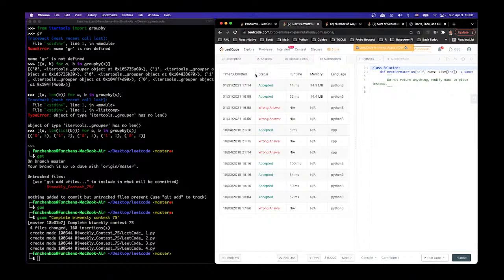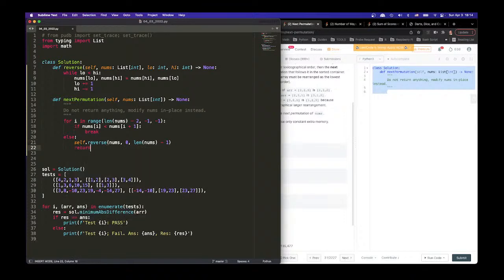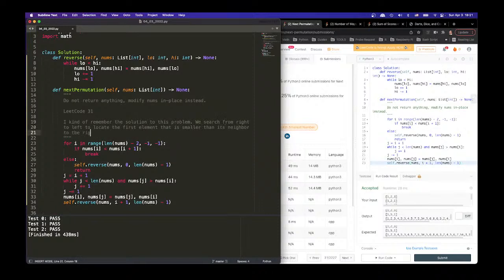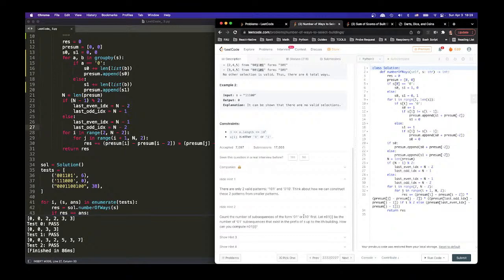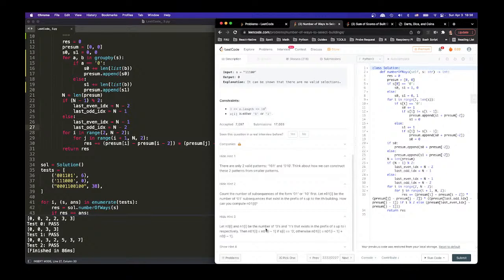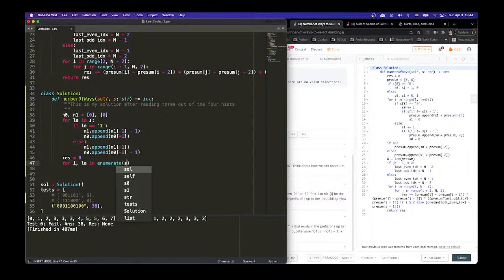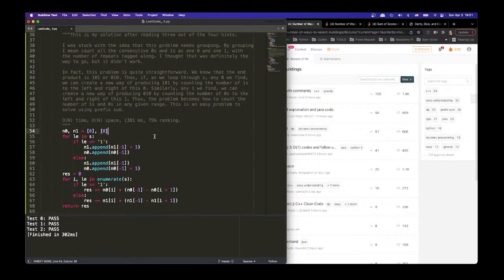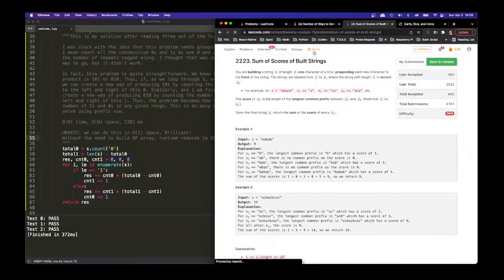2022-04-03 LeetCode 31 & 2222 (Pista)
No pude resolver 2222 ayer. Las pistas me ayudaron mucho y ahora entiendo porque algunos pueden completar el concurso en cuatro minutos. La solución para 2222 es muy muy inteligente.